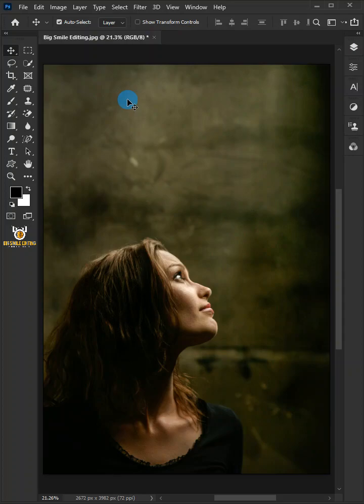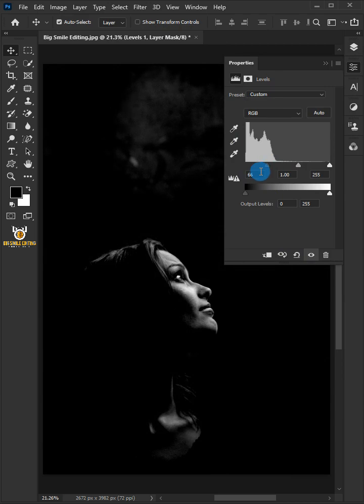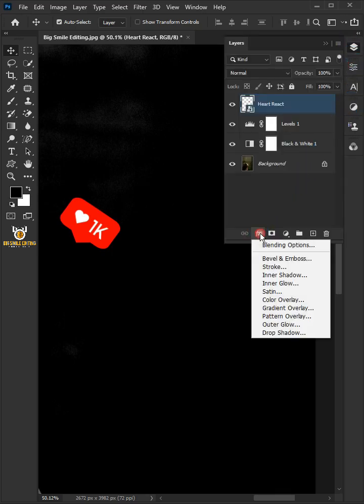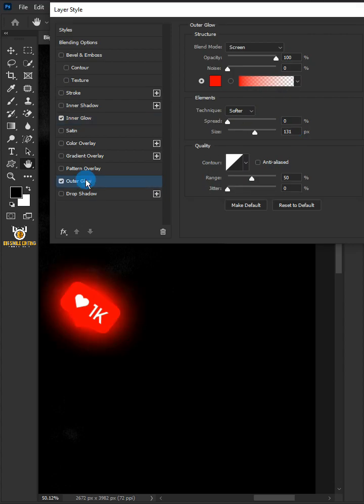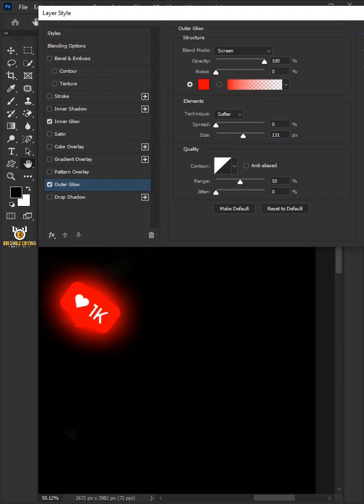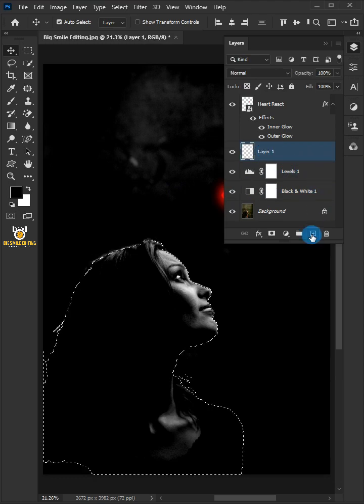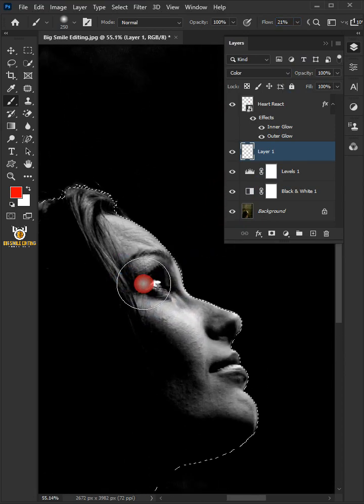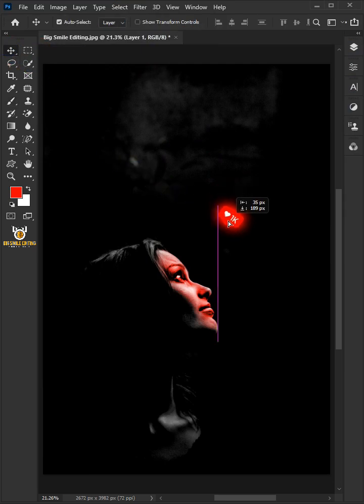How To Create A Glow Effect On Any Object - Photoshop Tutorial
I'm going to show you how To Create A Glow Effect On Any Object!

☑️ Photoshop 2023
☑️ Photoshop 2022
☑️ Photoshop 2021
☑️ Photoshop Tutorial